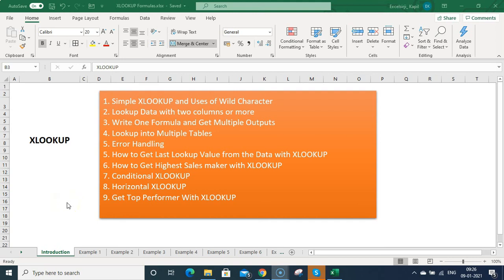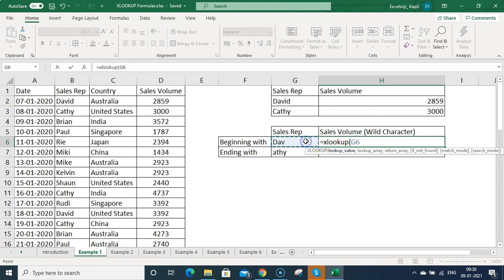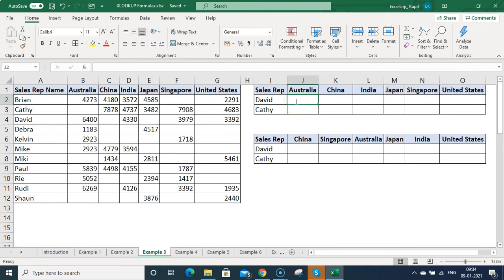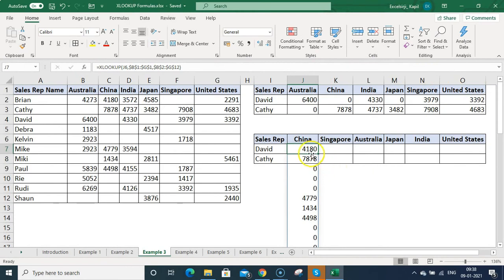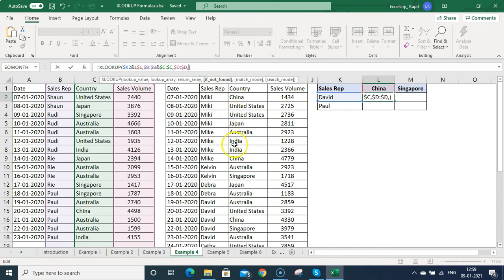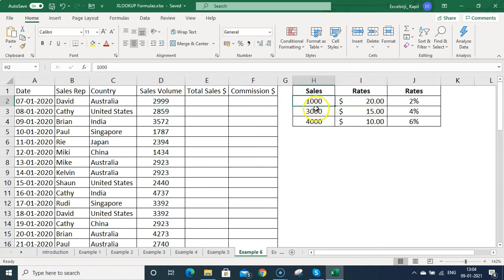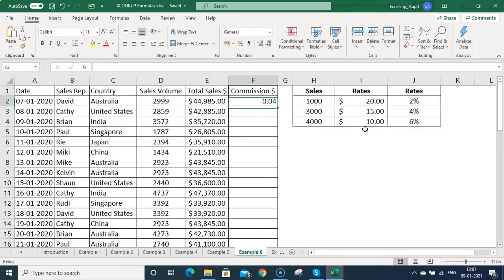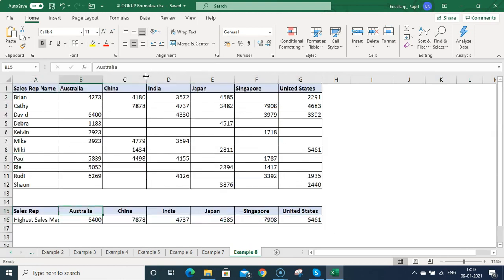XLOOKUP Function in Excel | XLOOKUP Formula in Excel | Relative Reference In Excel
Ready to master Excel's MOST POWERFUL formula?

XLOOKUP isn't just another function - it's a complete game-changer! In this comprehensive 18-minute tutorial, you'll go from XLOOKUP beginner to absolute PRO with 9 real-world examples that will transform how you work with data.

🚀 Why XLOOKUP is SO powerful: It combines the best of VLOOKUP, HLOOKUP, INDEX-MATCH and MORE into one incredible formula that's easier to write and way more flexible!

🎯 WHAT YOU'LL MASTER:

✅ Complete XLOOKUP Foundation - Syntax, arguments & core concepts
✅ Wild Character Magic - Advanced pattern matching techniques
✅ Two-Way Lookups - Search across multiple columns like a pro
✅ Multiple Output Formulas - Get several results with ONE formula
✅ Multi-Table Lookups - Search across different worksheets/tables
✅ Error Handling Mastery - Never see N/A errors again
✅ Reverse Lookups - Find last occurrences & backwards searches
✅ Conditional Lookups - Complex criteria-based searches
✅ Performance Analytics - Identify top performers instantly

DETAILED TIMESTAMPS:
00:00 - Getting Started with XLOOKUP Power
00:41 - What Makes XLOOKUP So Special
01:10 - Writing Your First XLOOKUP Formula
01:18 - Understanding Every XLOOKUP Argument
 PRACTICAL EXAMPLES:
02:32 - Simple XLOOKUP + Wild Character Tricks
04:21 - Two-Way Lookups (Multiple Columns)
05:33 - ONE Formula = Multiple Outputs (Mind-Blowing!)
09:27 - Multi-Table Lookup Techniques
11:24 - Bulletproof Error Handling
12:38 - Reverse VLOOKUP Magic
16:47 - Conditional Lookup Mastery
17:11 - Find Top Performers Instantly

PERFECT FOR:
-: Excel users ready to level up their lookup game
-: Data analysts handling complex datasets
-: Anyone frustrated with VLOOKUP limitations
-: Professionals wanting to work smarter, not harder

💡 By the end of this video, you'll understand why XLOOKUP is called Excel's most powerful formula!

💬 COMMENT: Which XLOOKUP example impressed you most?
📤 SHARE with colleagues who need to see this!

Questions? Drop them below - we read and respond to every comment!